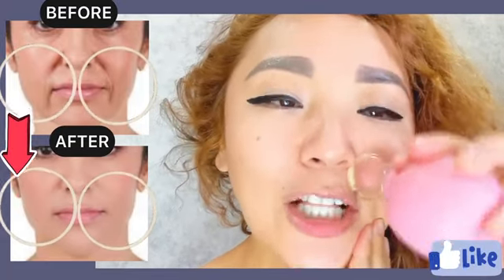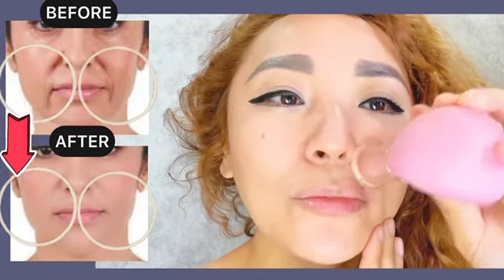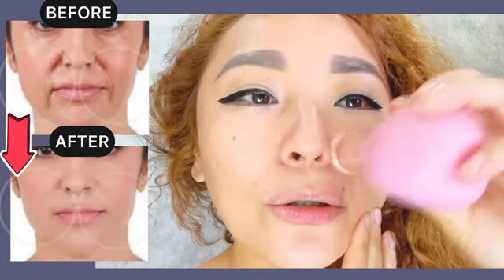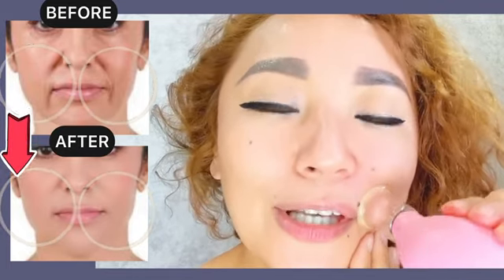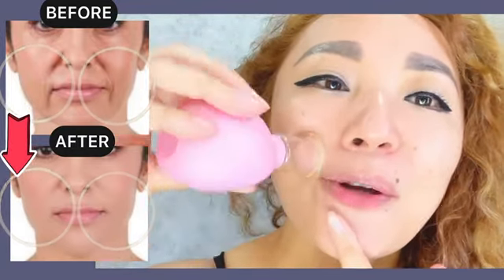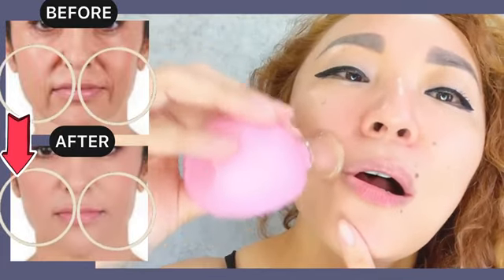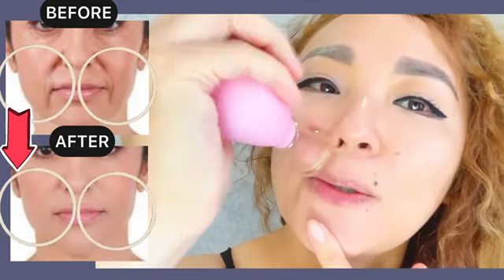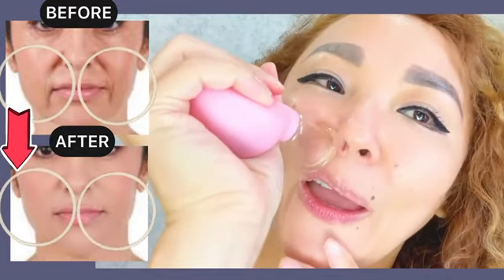ANTI-AGING FACE LIFTING EXERCISES FOR LAUGH LINES, NASOLABIAL FOLDS | LIFT SMILE LINES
(Want  to express your gratitude for the video? Thank you! )
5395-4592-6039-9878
Gulmira Aitkenova

SWIFT:
Name : Aitkenova Gulmira
Bank : АО «Jusan Bank»
BIC : TSESKZKA
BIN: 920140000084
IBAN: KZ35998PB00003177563